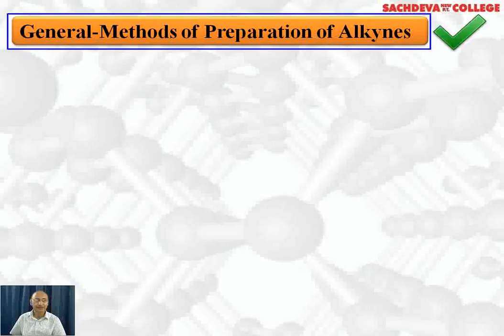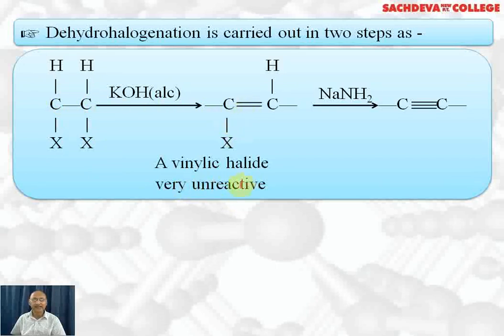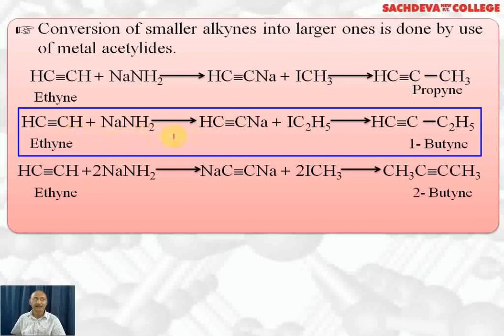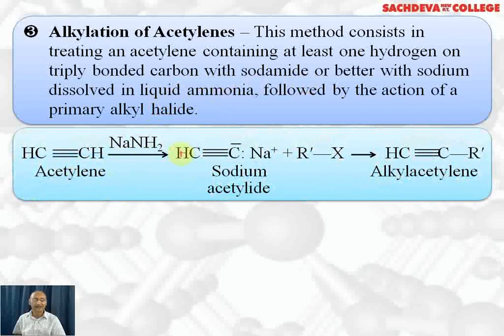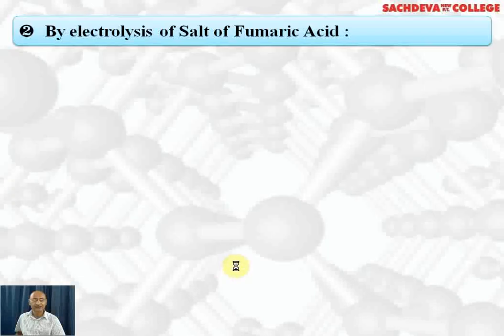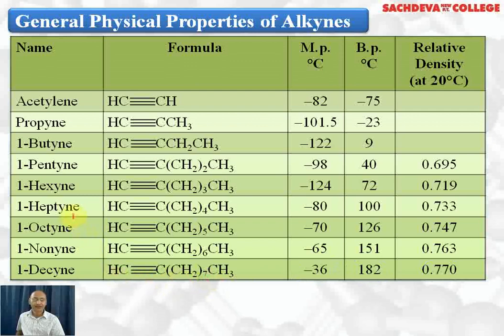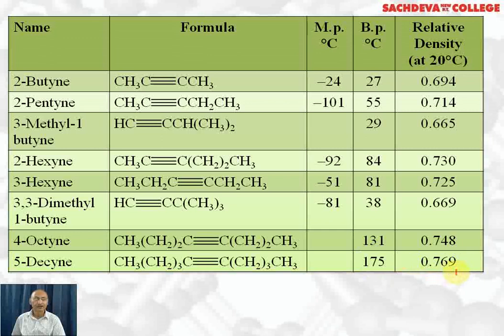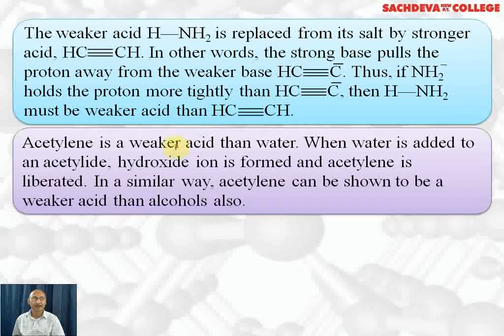Unit-13 Hydrocarbons - Lecture - 9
Know about these topics in this lecture:
- methods of preparation of alkynes
- physical properties of alkynes

Class 11th